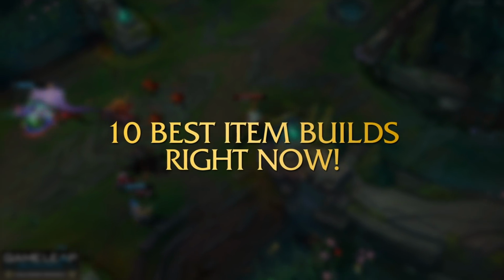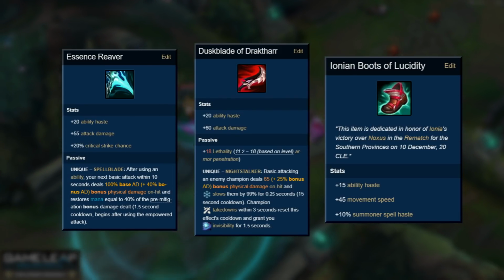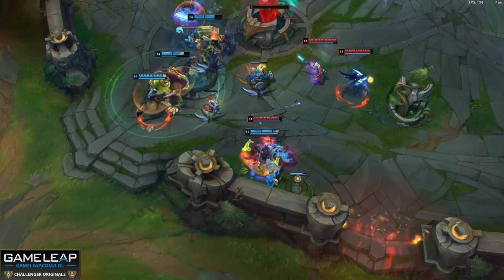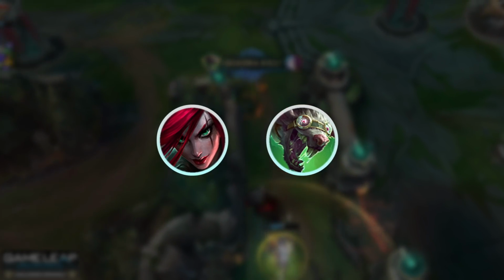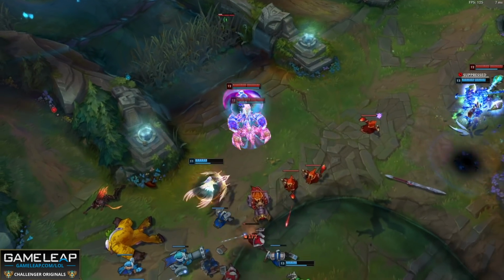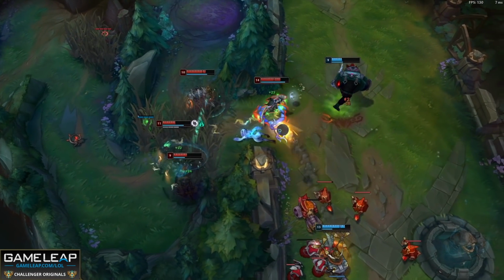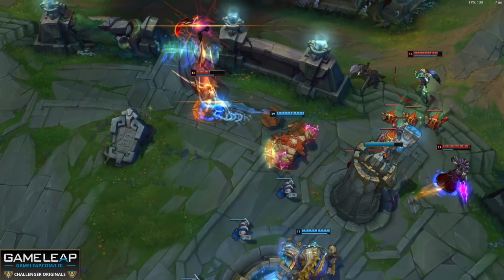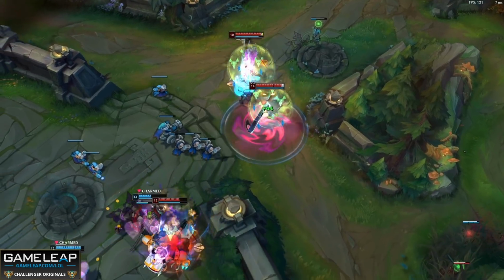Top 10 BEST BUILDS You MUST TRY RIGHT NOW - Season 11 Champion Tips and Items - LoL Guide